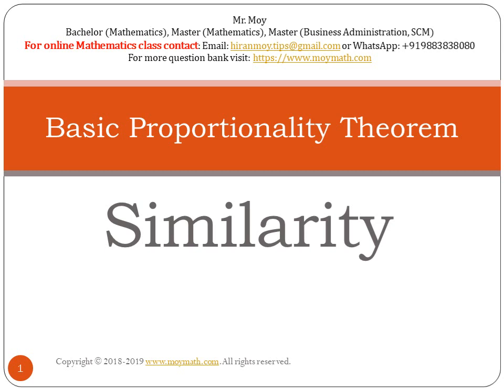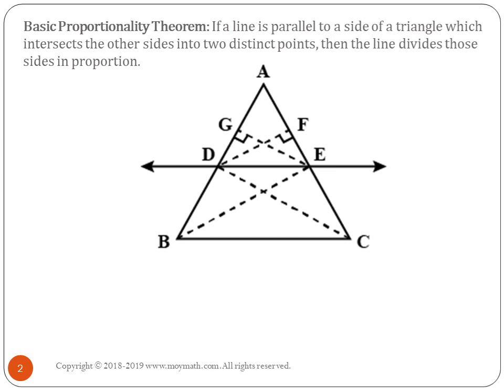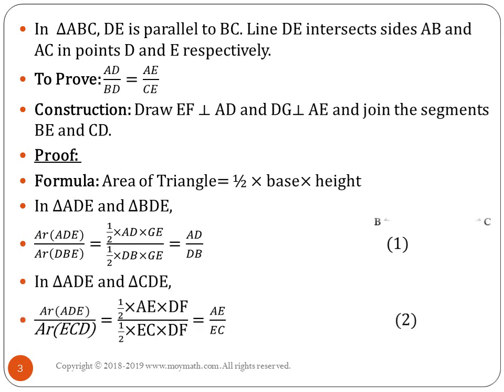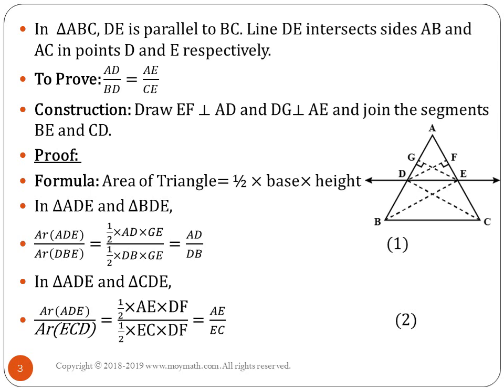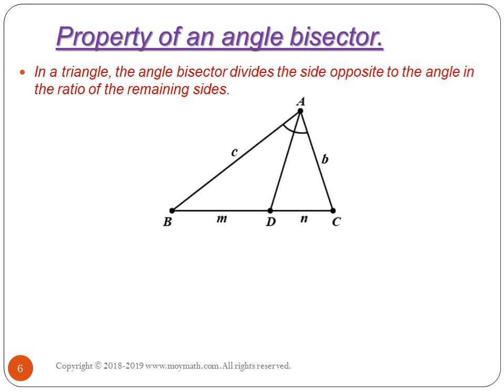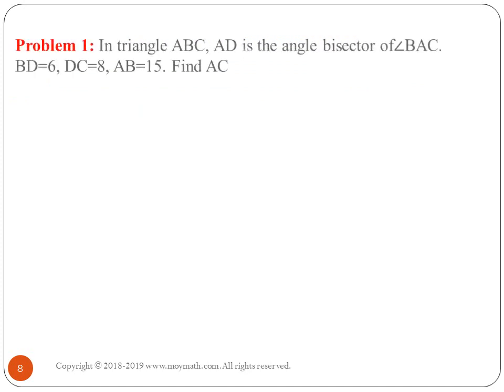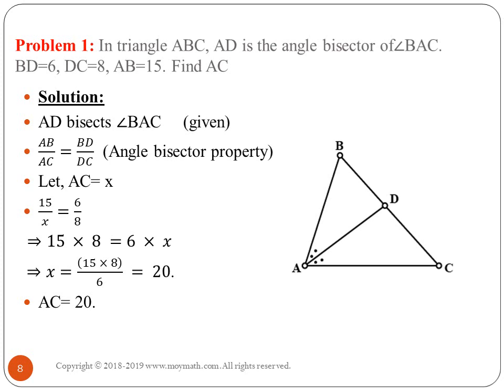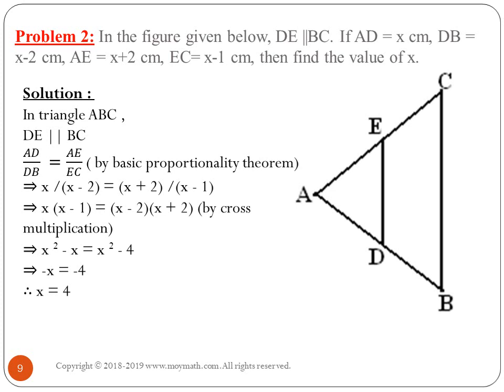Basic Proportionality Theorem || Similarity